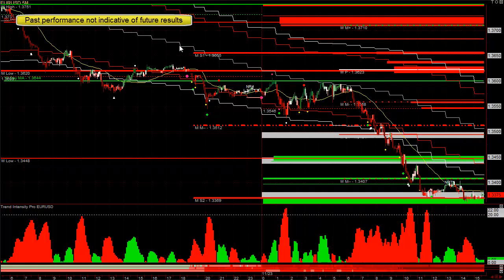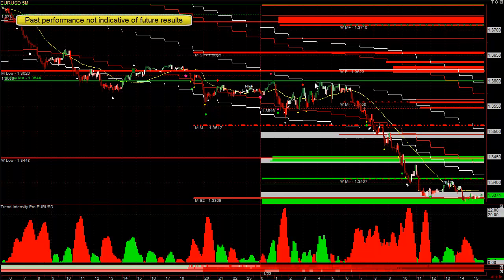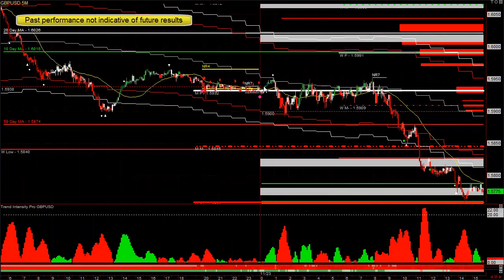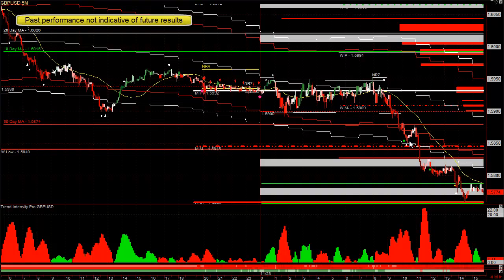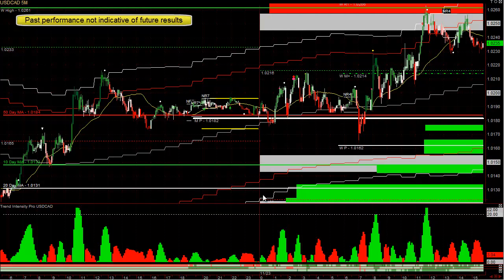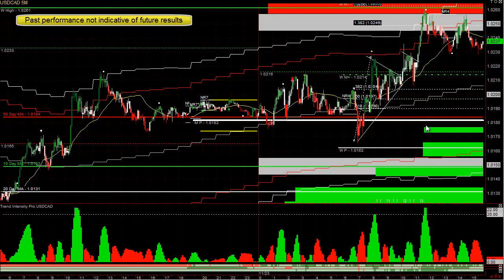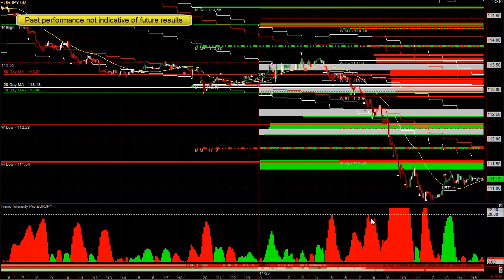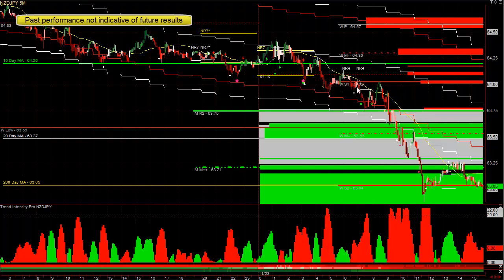Forex Trading Nov 23 2010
Here's todays forex charts in action